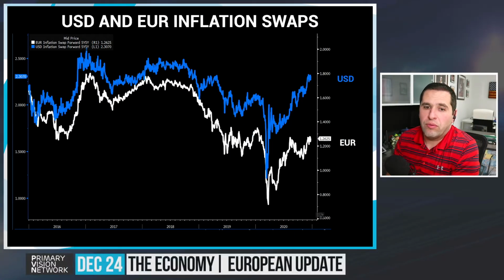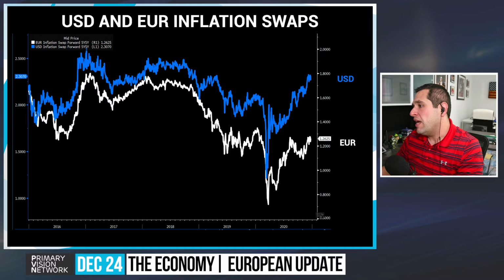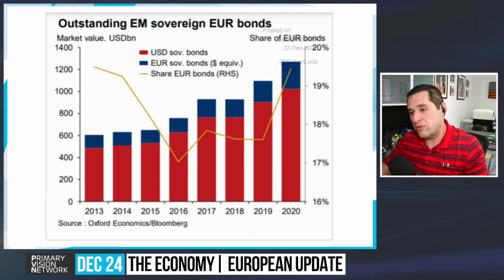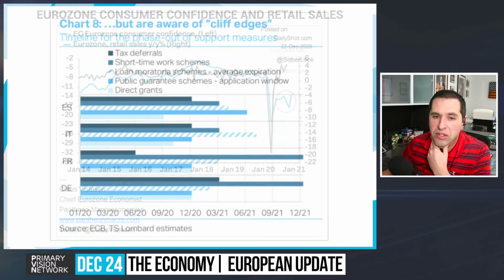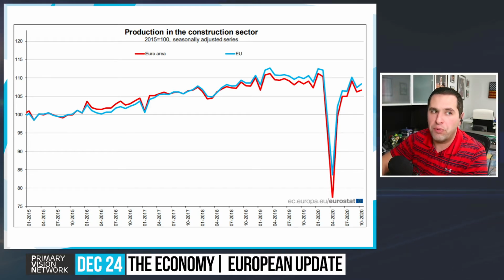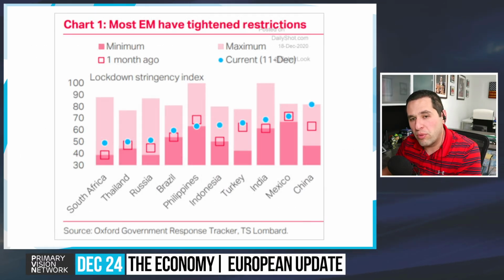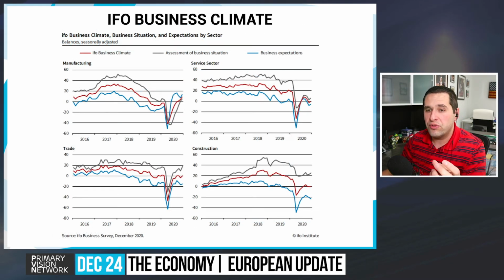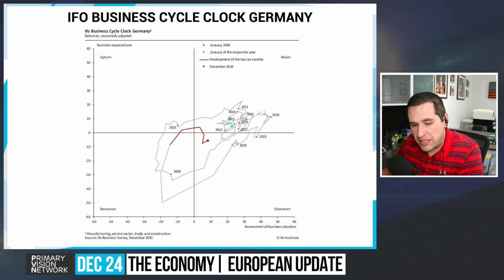The Economy - New COVID Strain Impacts 12/24/2020 #121-4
FRAC SPREAD COUNT REPORT - SUPPLY, NGLS: FRACSPREADCOUNT.COM

Primary Vision monitors global frac’ing activity and delivers highly accurate industry data to clients so that they can make better decisions, develop more effective strategies and identify market trends. Those who rely on our services include operators, pumpers, upstream participants (water, proppant and chemical companies), news organizations and financial institutions. Our database provides hyper detail into well-level consumables and our flagship product the Frac Spread Count, has revolutionized how frac’ing activity is monitored.